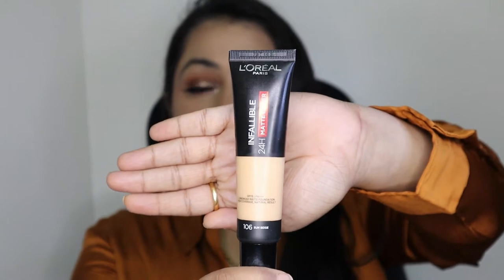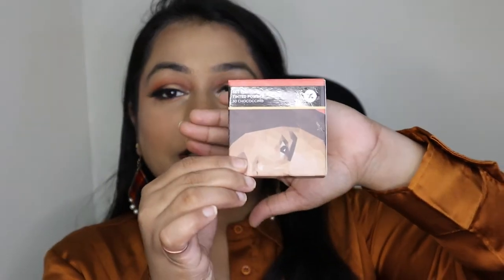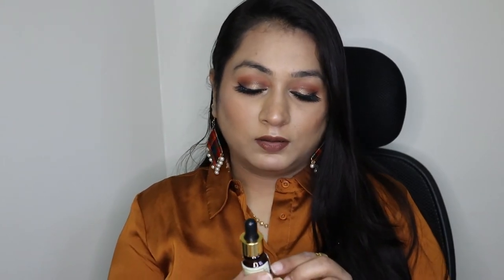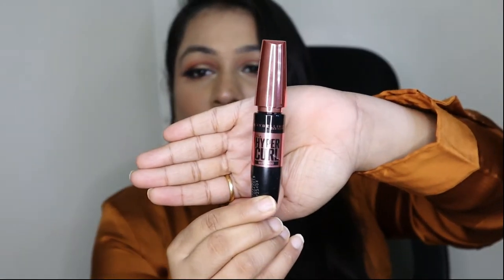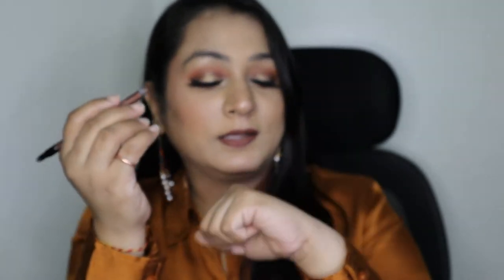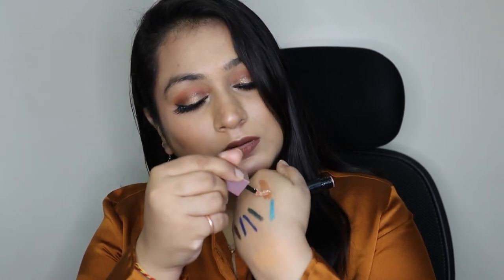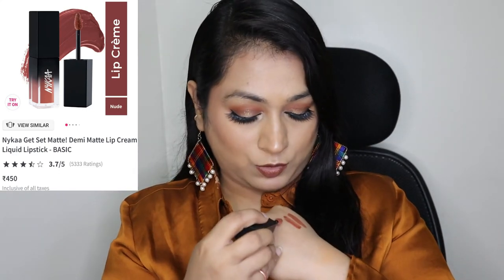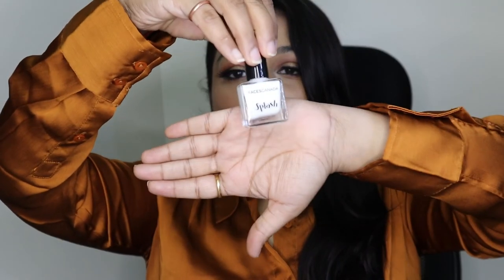**Non-Sponsored** Huge Nykaa Haul || Makeup and Skincare || Ayushi Goyal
Products Link
1. Loreal Infalliable Foundation
2. Face Palette- SUGAR Contour De Force Face Palette - 01 Subtle Summit
3. Makeup revolution -Velvet Rose Eye Palette
4. Nykaa Anti-Pollution Foundation
5. Maybelline Age Rewind Concealer
6. Maybelline Fit Me Concealer
7. Sugar Loose Powder
8. PAC EyeLashes – M72
9. Nykaa Eye Lashes – OTT Drama
10. Miss Claire Glue
11. Sugar Lip Primer
12. Maybelline Mascara

13. Swiss Beauty Liquid Eyeshadow
14. Lipsticks

15. Tjori Skin care

Camera : Canon EOS M50 Mark II